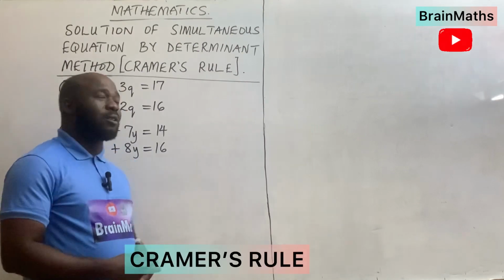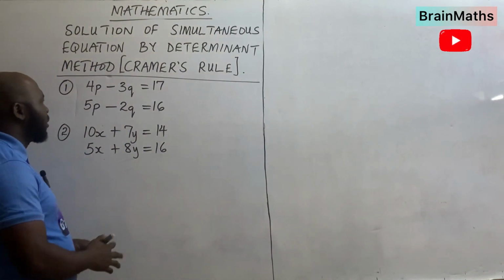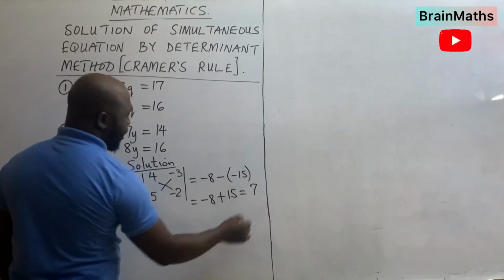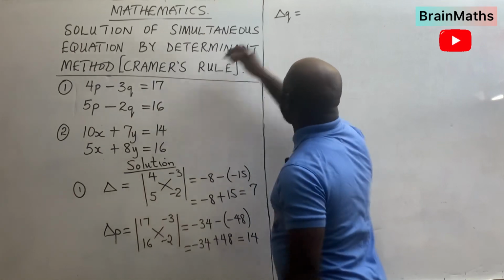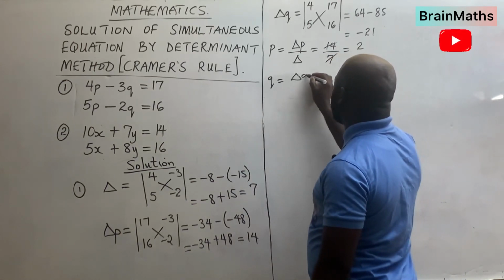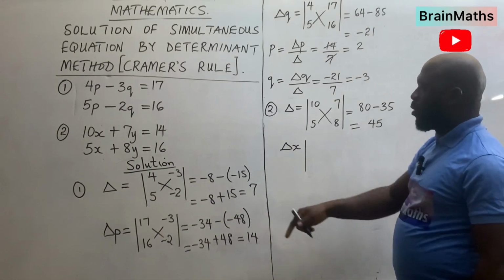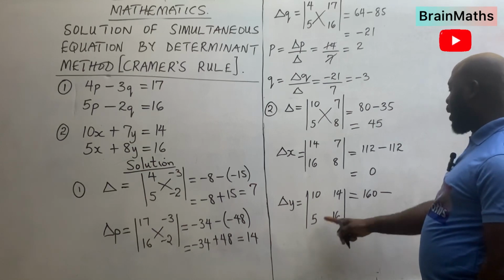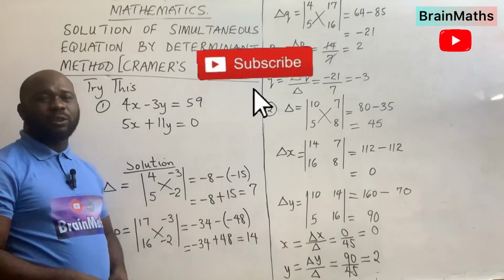CRAMER’S RULE FOR SOLVING SIMULTANEOUS EQUATIONS FOR GRADES 9, 10, 11 and 12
IN THIS VIDEO, YOU WILL SEE HOW TO:

1. Solve Simultaneous Equation by CRAMER’S rule

2. Solve practice question on the topic